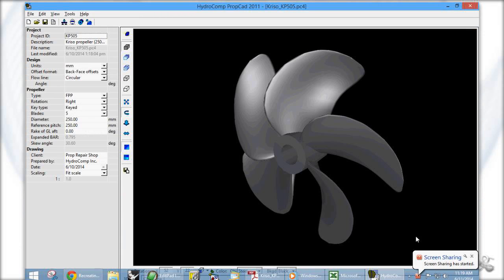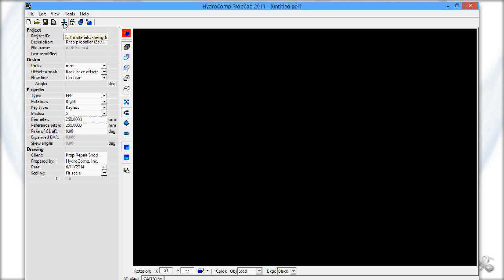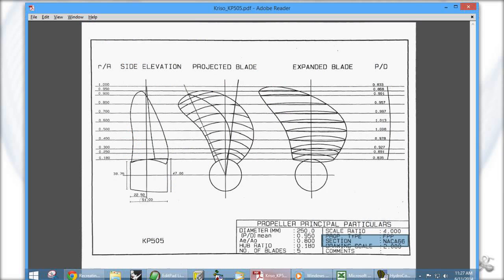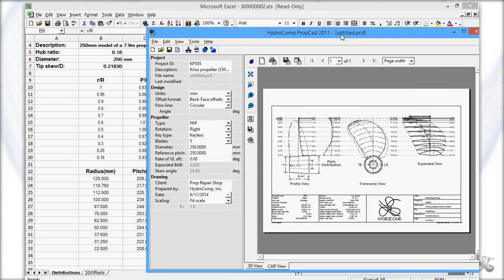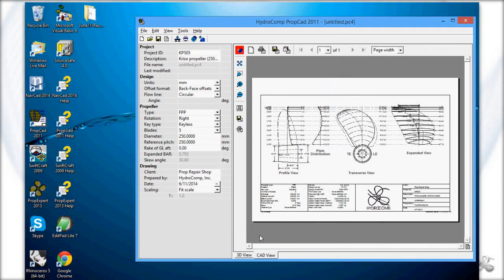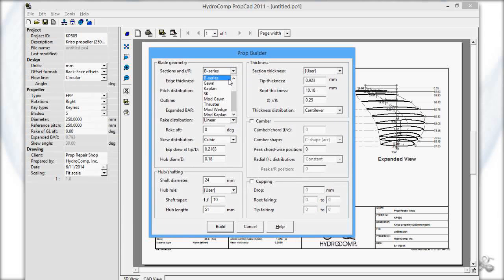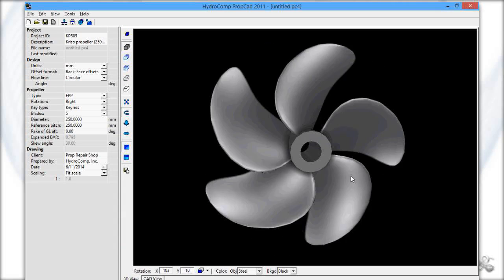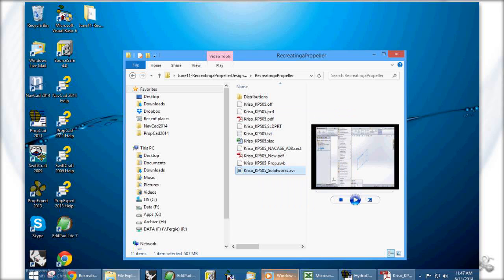Recreating a Propeller Design from a Drawing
It’s common for propeller designs to be communicated via 2D drawings; in fact, for many older propellers, hand-drawn profiles and expanded views may be the only geometric data available. Propeller builders and marine engineers will find value in this review of recreating a design from a drawing. This PropCad session reviews manual entry of distributions (pitch, skew, rake, chords) and section shapes and culminates in a new 3D model and 2D drawing.